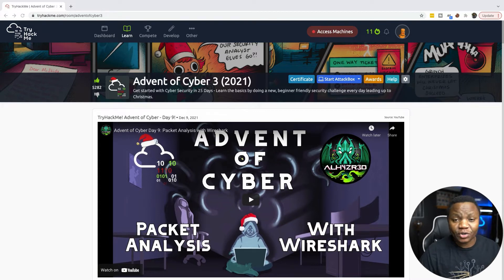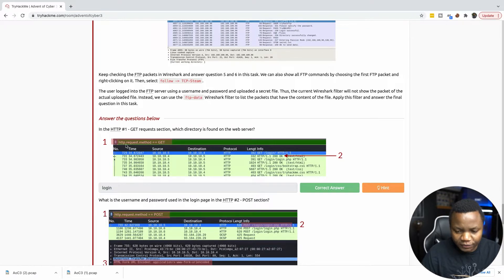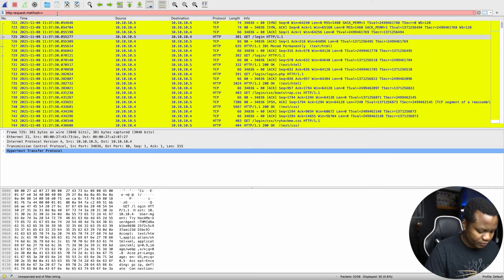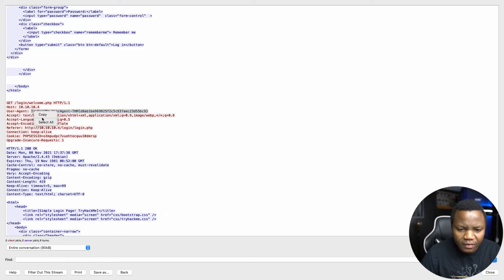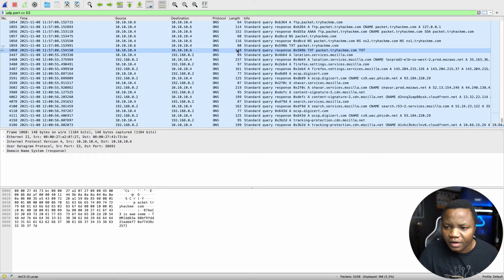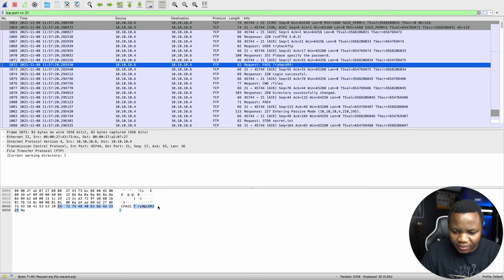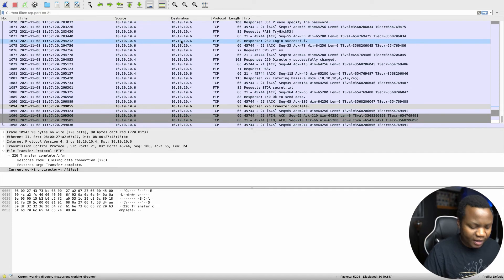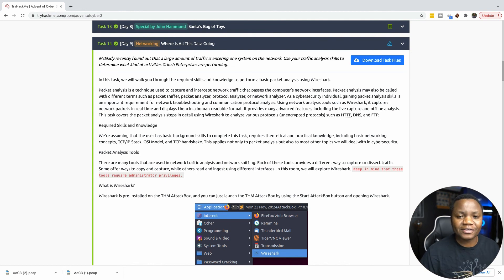TryHackMe | Advent of Cyber - 2021 DAY 9 | (PCAP Analysis, Wireshark) Where Is All This Data Going